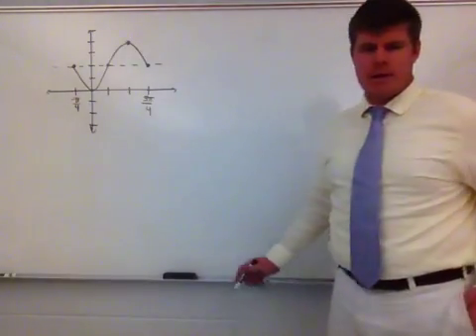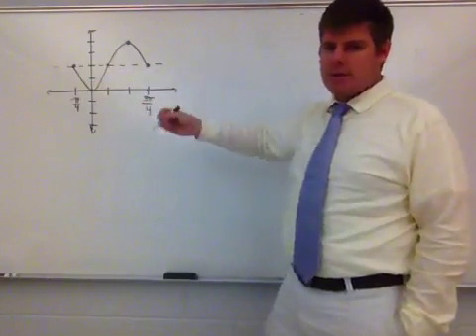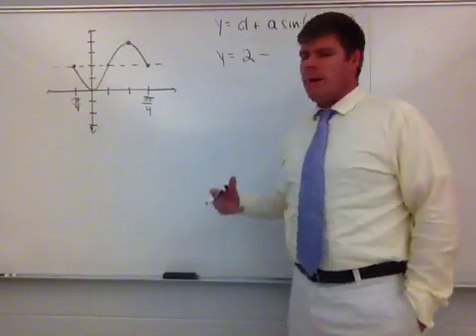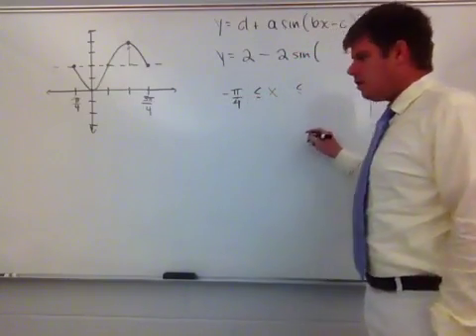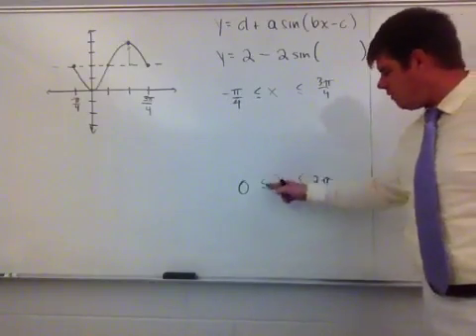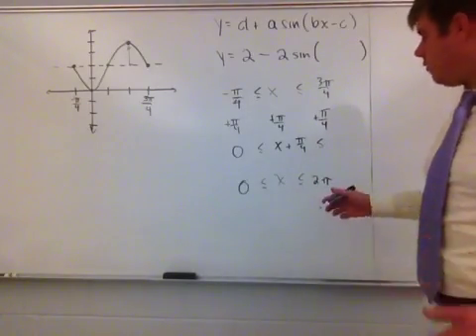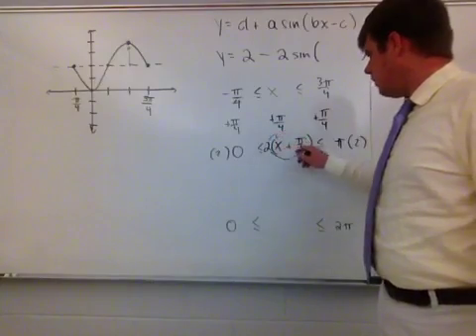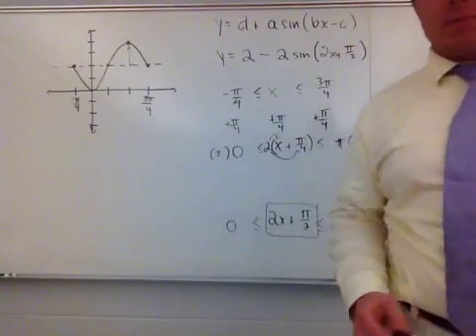Writing the equation of a sine graph method 2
Writing the equation of a sine graph using y = d + asin(bx-c)